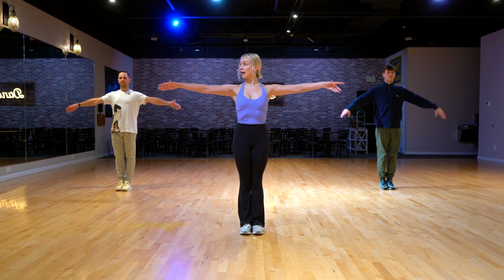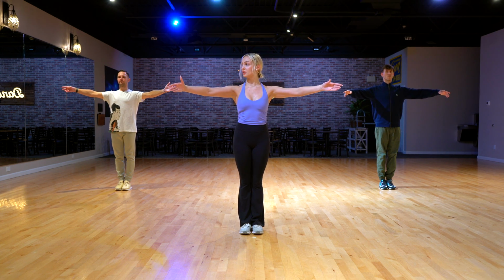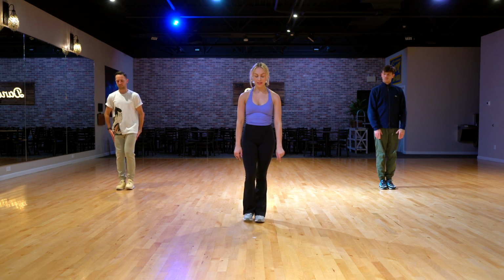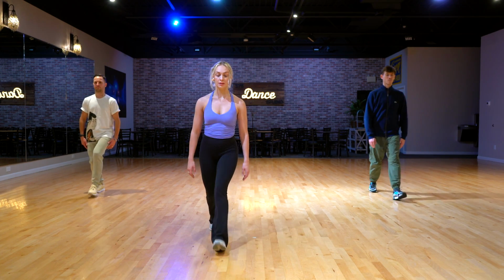5 Minute Waltz Challenge | Dance Workout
In this video we are doing a 5 minute Waltz Challenge. You can follow along with us as we go through some basic steps!